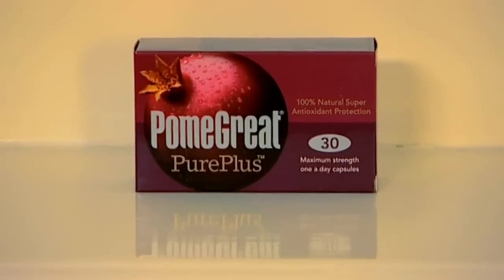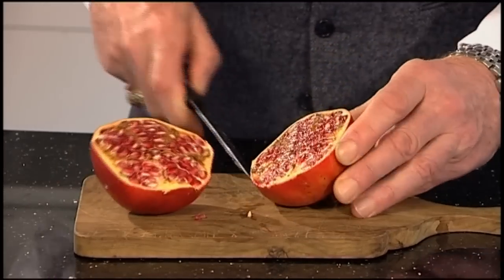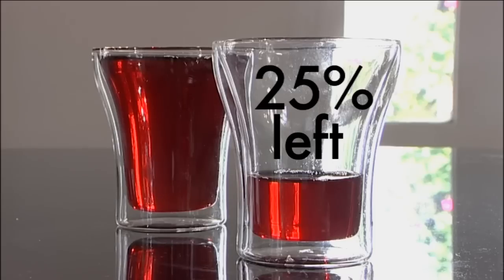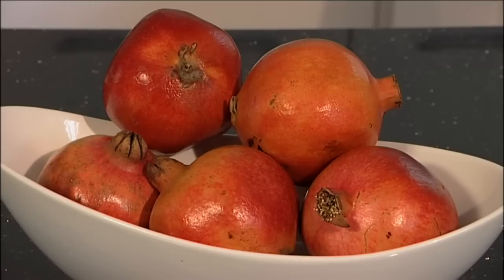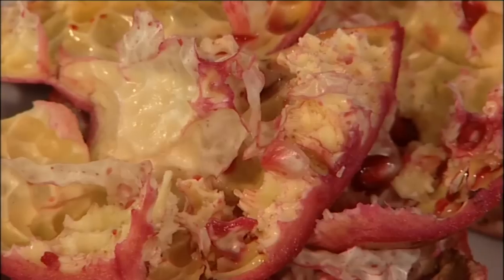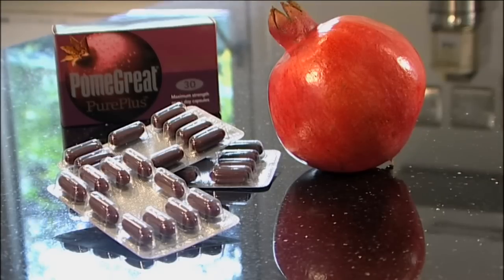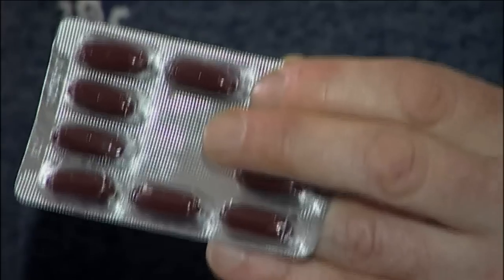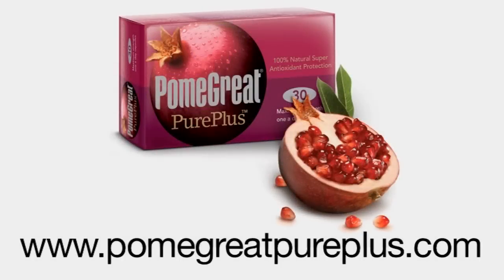Dr. Dugmore introduces PurePlus™ .mov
NEW PomeGreat® PurePlus™ Capsules.
Unique 100% natural organic pomegranate extract.
Contains 100% Whole Fruit pomegranate benefits.
Regular consumption of PomeGreat® PurePlus™ has shown positive results in combating inflammation, cardiovascular disease, blood pressure and hypertension.
Supported by over £5 million of scientific investment as part of an ongoing research programme.